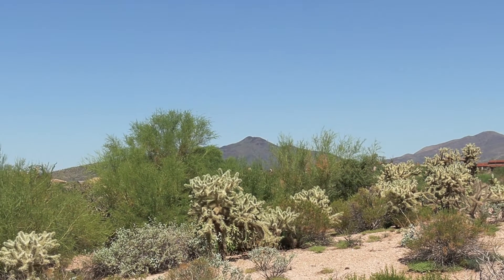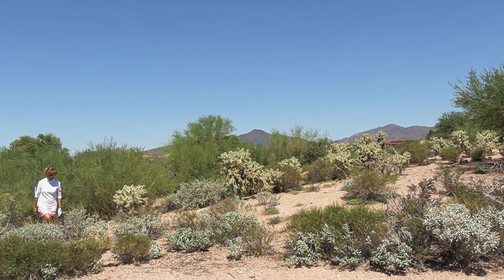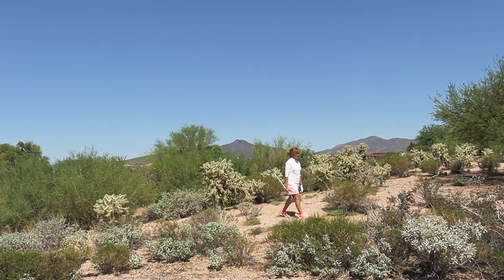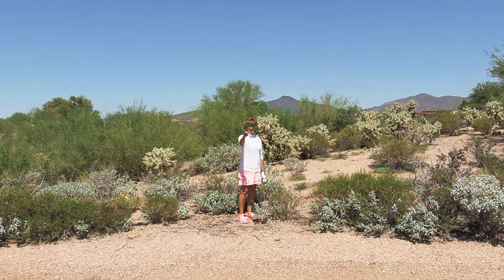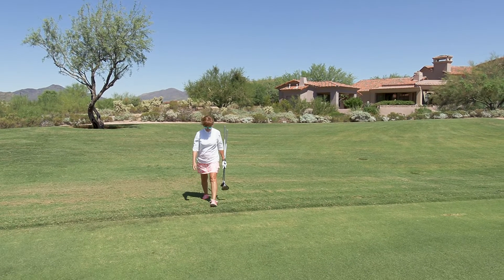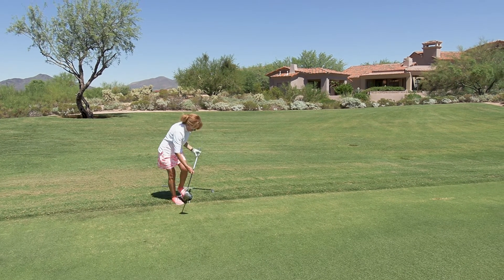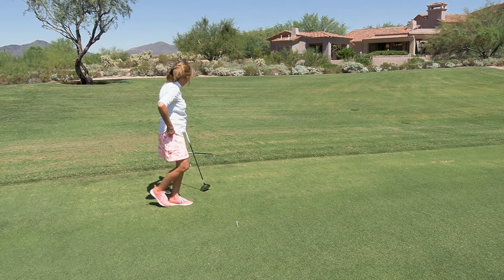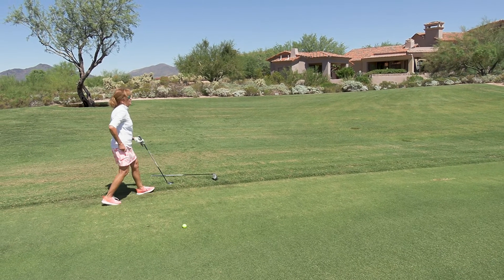Golf Rules Episode 7 "Lost and Found in the Desert" Part 2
USGA Rules Expert Jim Balaschak and Debbie Majors, LPGA demonstrate your options when your ball is lost in the desert. Part two of a two-part series.